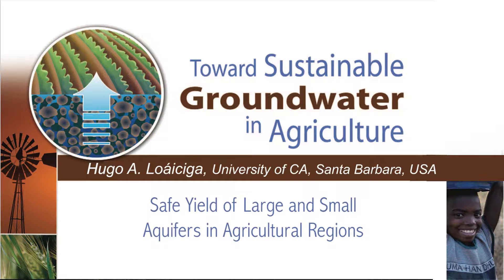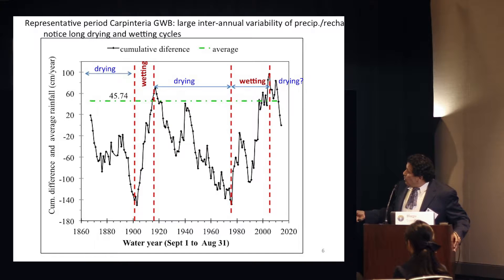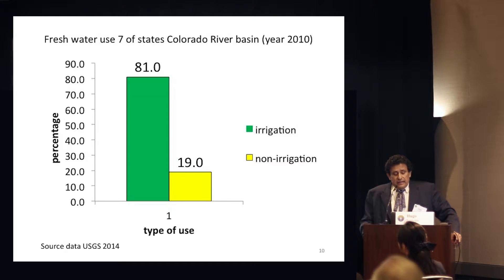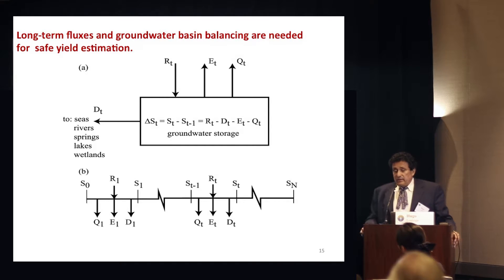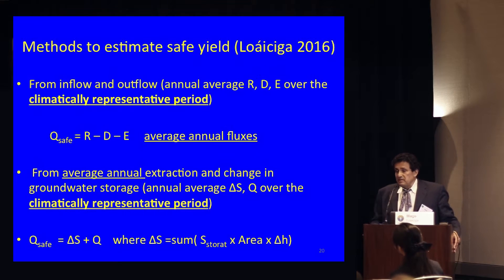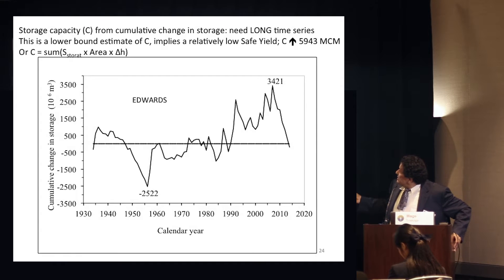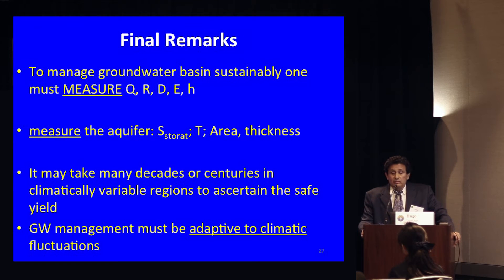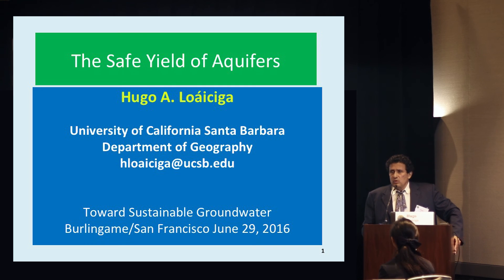Hugo Loaiciga - Safe Yield of Large and Small Aquifers in Agricultural Regions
Safe Yield of Large and Small Aquifers in Agricultural Regions

The safe yield is perhaps the most important management variable of an aquifer: it describes the maximum amount of groundwater that can be extracted from an aquifer without causing adverse effects. This paper compares four traditional methods and one novel method to estimate the safe yield in aquifers supporting agriculture. The paper also stresses the importance of adjusting groundwater extraction to protracted decline in recharge caused by drought. This is essential to protect against adverse impacts such as seawater intrusion in coastal aquifers and against land subsidence in layered aquifers with compressible aquitards. Two examples are presented illustrating this paper's methodology. One involves a 15 square mile aquifer supporting agriculture in the Carpinteria Valley, Santa Barbara, and County. The other example concerns the 15000 square mile regional Edwards aquifer in south central Texas, which serves agricultural, aquatic, and urban functions. Both aquifers have detailed water-balance data for nearly one century, providing strong statistical reliability for the estimates of safe yield.